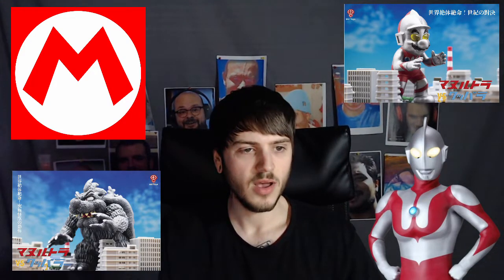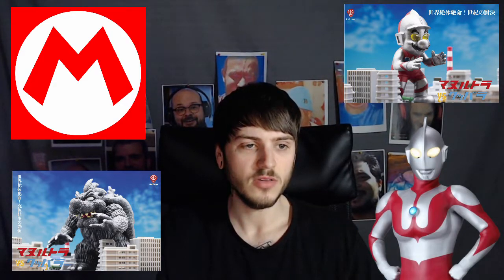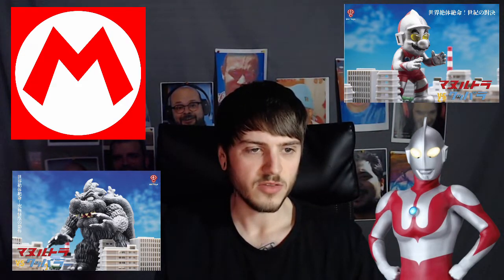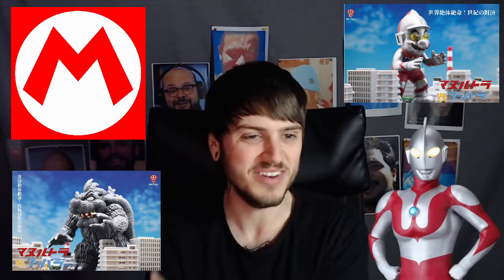XBOX SERIES X LOGO REVEALED?! ULTRAMARIO!? - Worst Game News Show Ever - 23/04/20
HOLD EVERYTHING! IT'S A NEW LOGO!

Please consider subcribing!